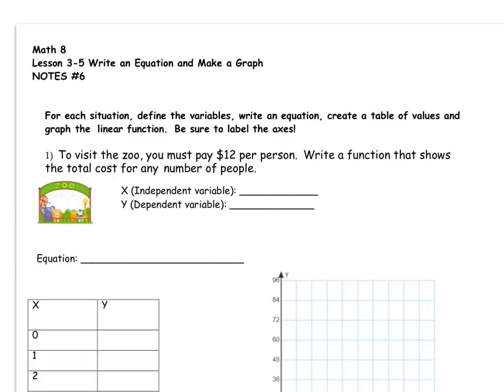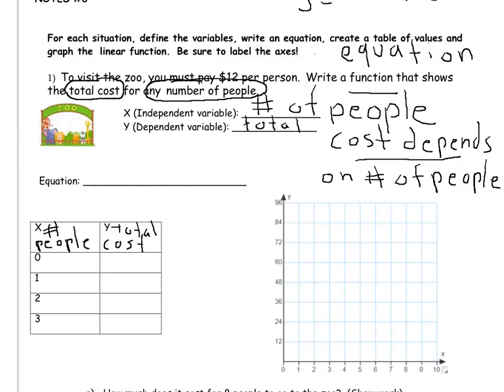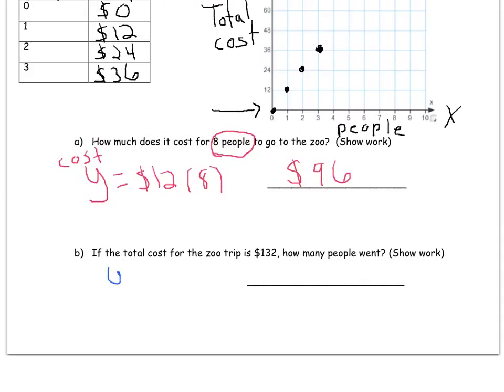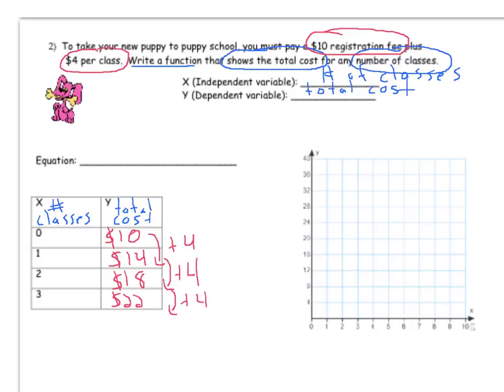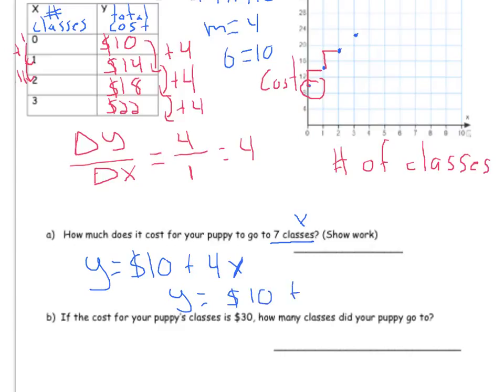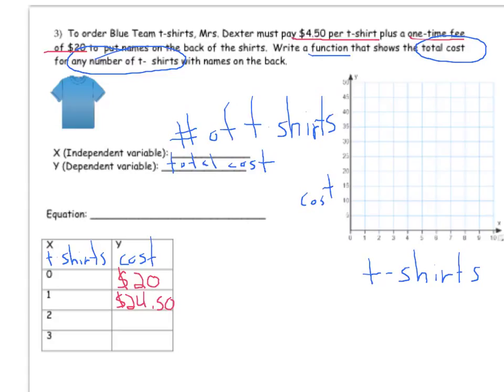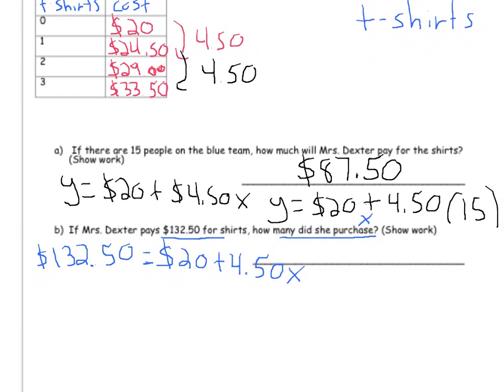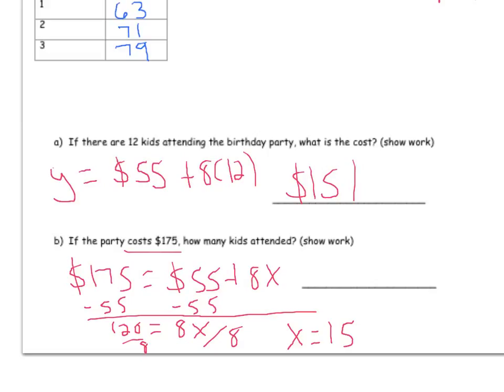Math 8 Lesson 3 5 Linear Situations